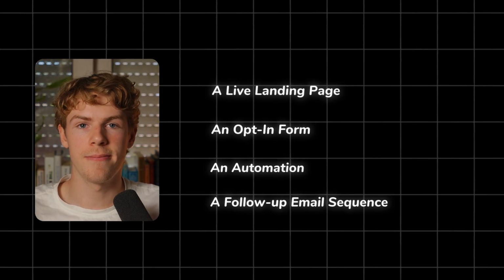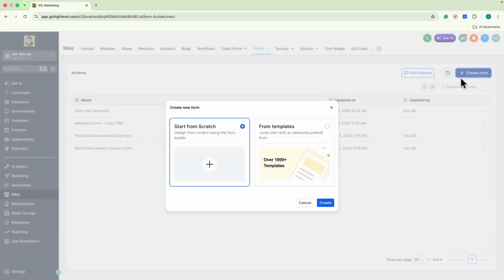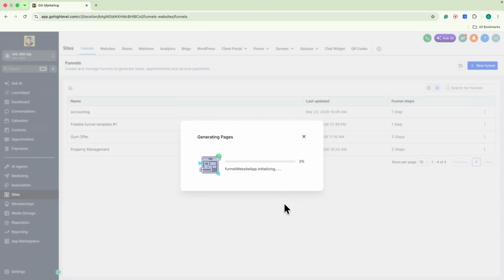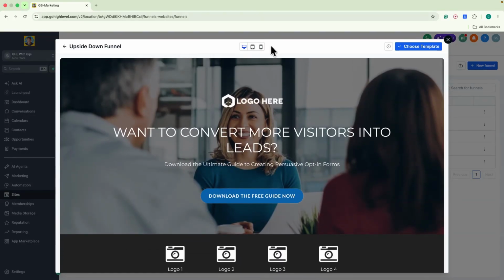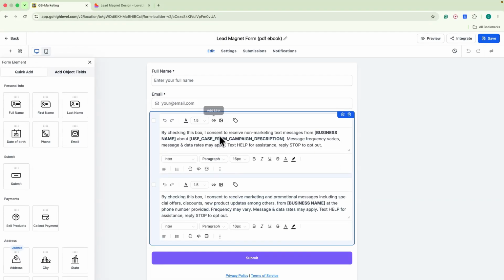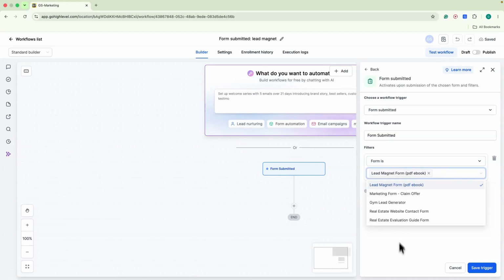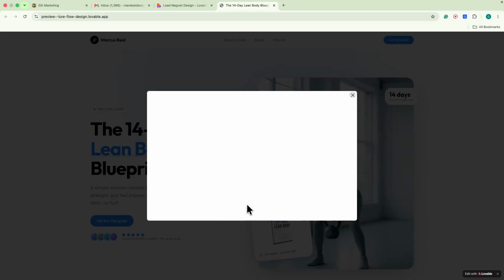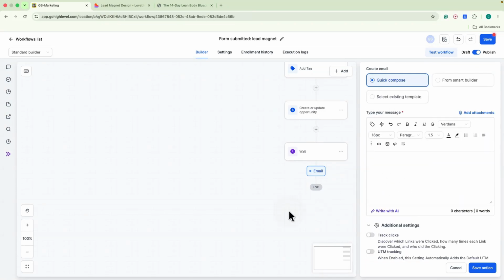How To Create a Lead Magnet in GoHighLevel - Step by Step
^I'll also send you my bonus vault!

👉 Already have an account?
Upgrade to the unlimited plan and I'll send you my snapshots!

In this video I'll show you exactly how to build a complete lead magnet system inside GoHighLevel from scratch — including a landing page, opt-in form, automated delivery system, and follow-up email sequence that turns leads into paying clients on autopilot.

I will cover how to create a lead magnet form inside GoHighLevel, how to build a landing page that captures leads, how to use AI tools like Lovable to create higher-converting pages, how to connect your forms and pages together, how to automatically deliver your lead magnet through email, how to tag and organize leads inside your CRM, how to add new leads to your pipeline, and how to build a multi-email nurture sequence that turns subscribers into paying clients. By the end, you'll have a complete lead-generation system running on autopilot in GoHighLevel.

⏱️ Timestamps
00:00 Build a Complete Lead Magnet System in GoHighLevel
01:22 Create the Opt-In Form
02:58 Building the Funnel Landing Page (with AI)
07:41 Set Up the Lead Magnet Delivery Automation
10:54 Create the Follow-Up Email Sequence
11:56 Get a 30-Day GoHighLevel Trial + Bonus Vault